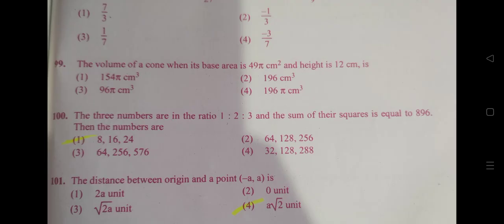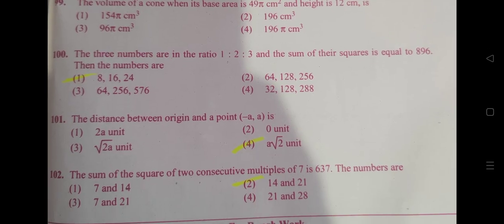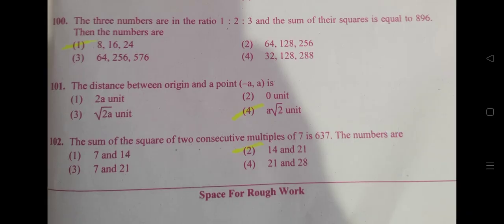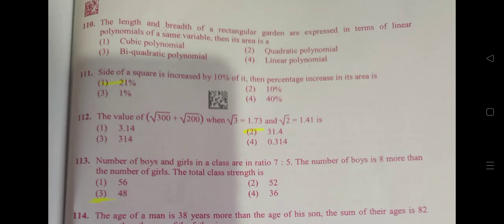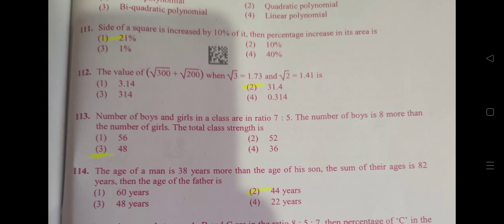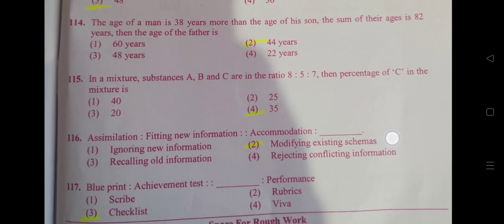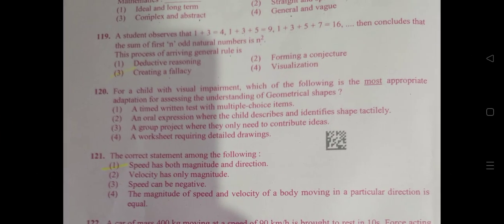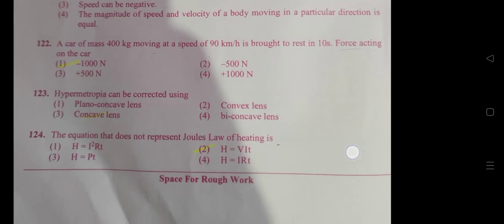KAR-TET 2025 Maths Science Paper 2 Key Answer 07/12/2025